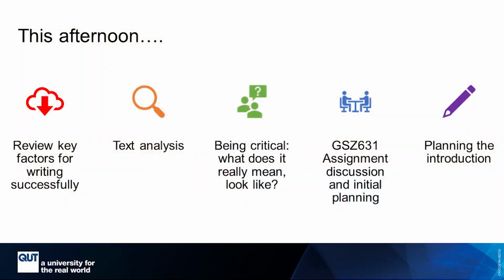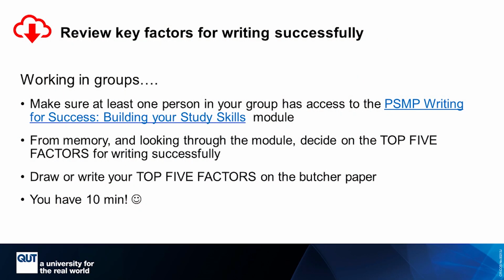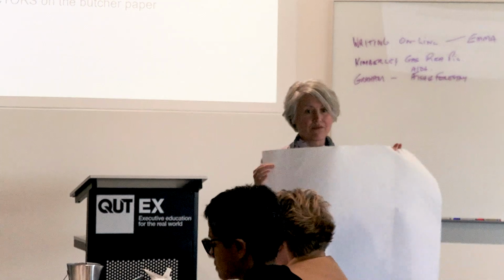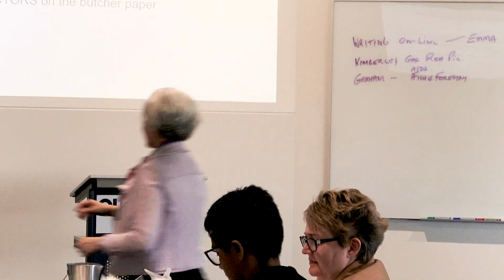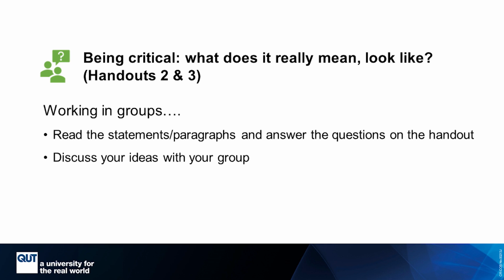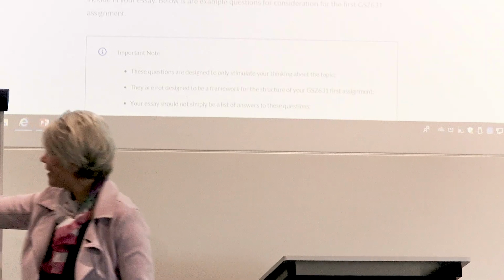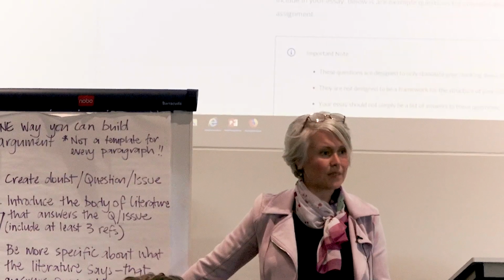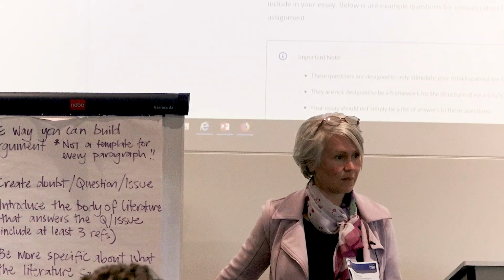GSZ631 Writing for Success Activities